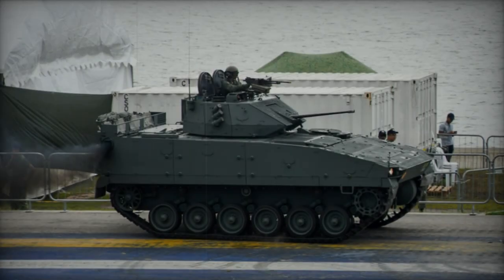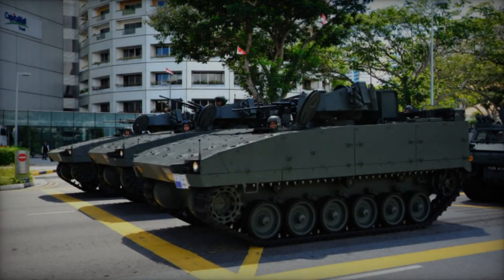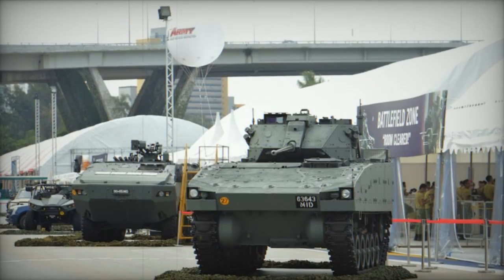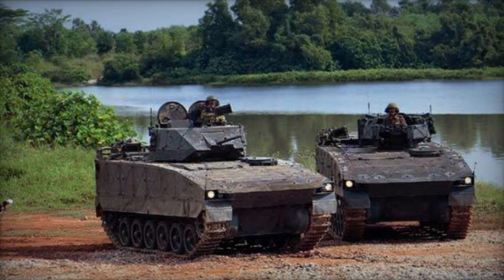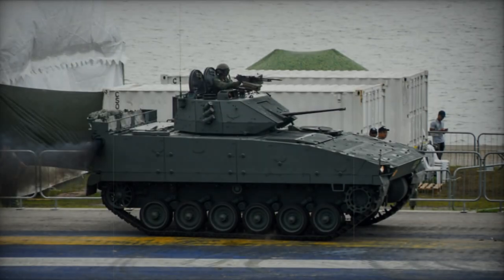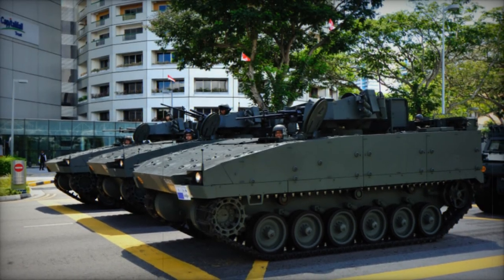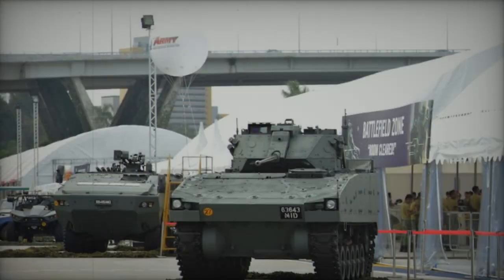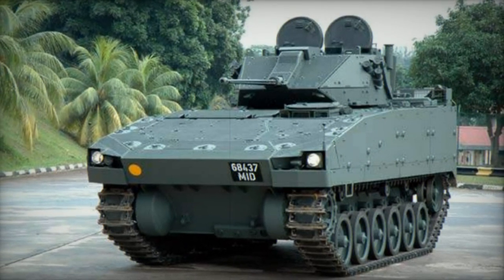Bionix 40/50 Armored personnel carrier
The Bionix 40/50 originates from Singapore and falls under the category of armored personnel carriers. It stems from the Bionix 25 infantry fighting vehicle, sharing the same hull design. Production commenced in 1997, with the vehicle officially entering service with the Singaporean Army in 1999. A significant acquisition, the Singaporean Army procured a total of 3,700 Bionix armored vehicles, encompassing variants like the Bionix 25, newer Bionix II IFVs, Bionix 40/50 armored personnel carriers, and auxiliary support vehicles. While primarily intended for domestic requirements, the Bionix 40/50 was also presented as a potential replacement for the aging M113 APCs in various markets, albeit without securing any international production orders.